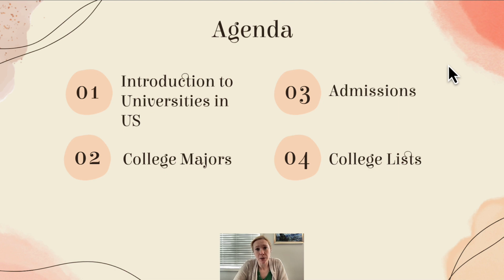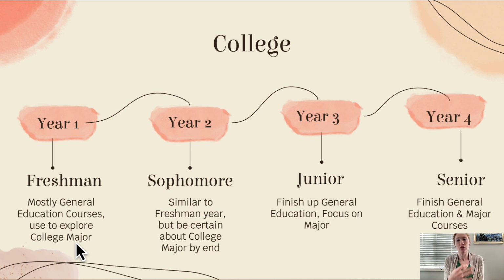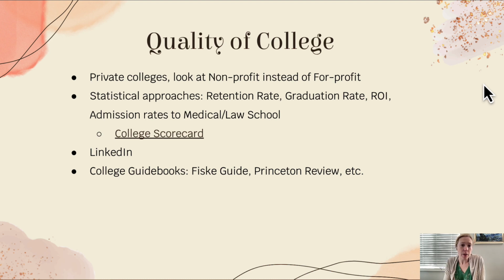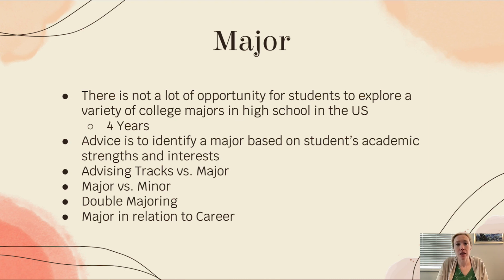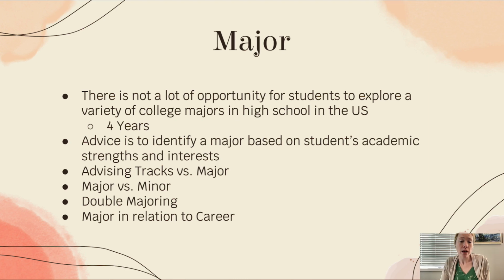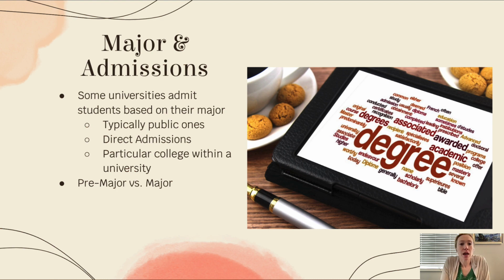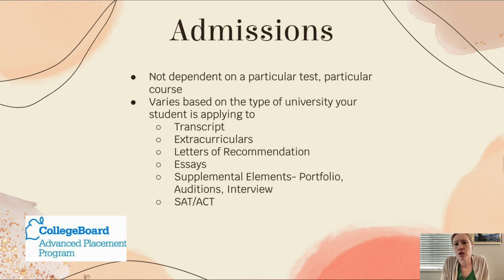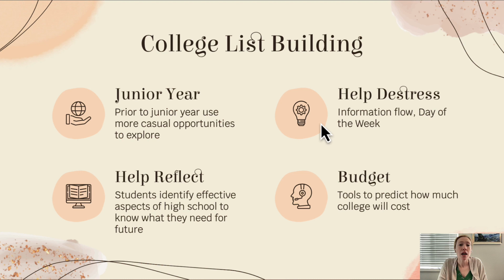Basics of the US University system